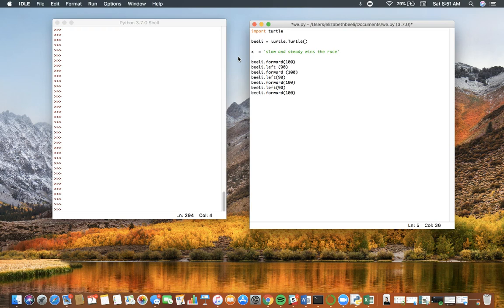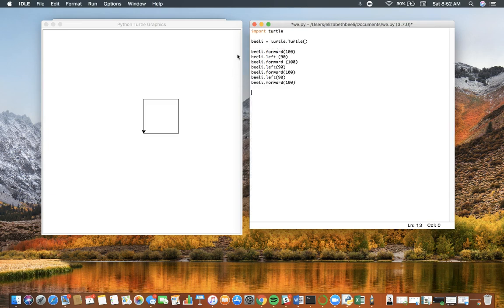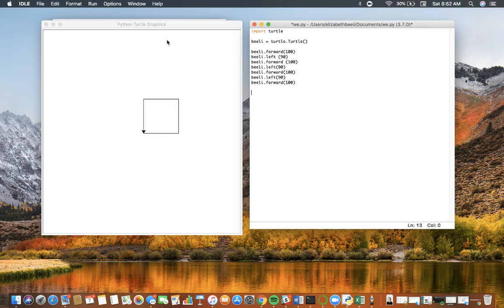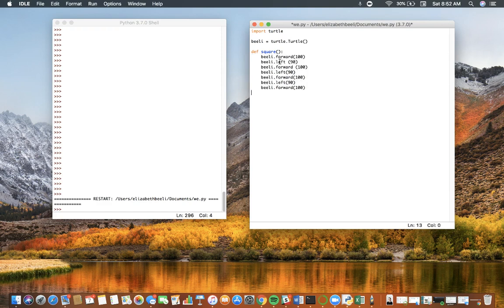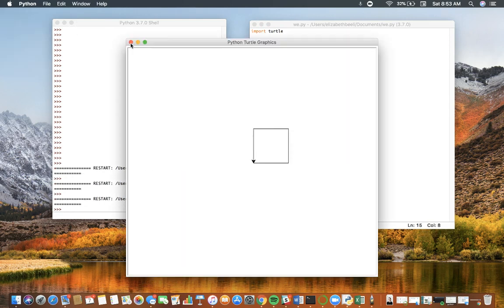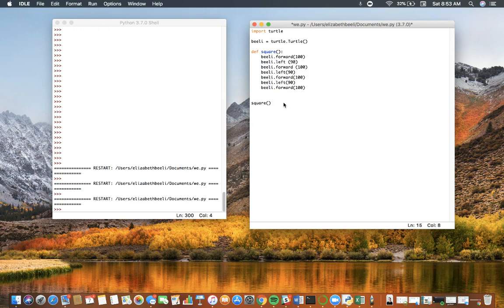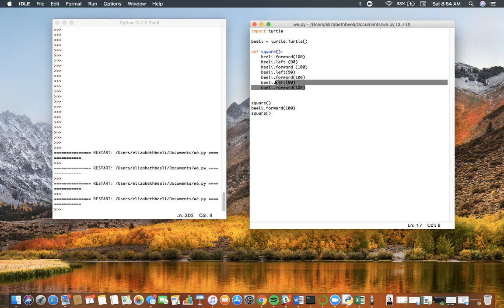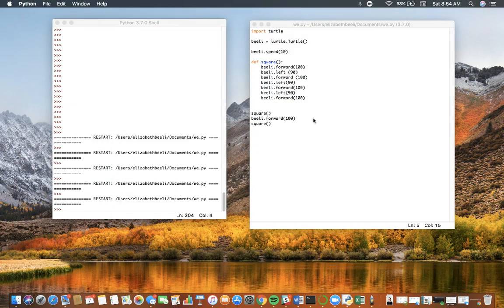Python for Absolute Beginners Series #4